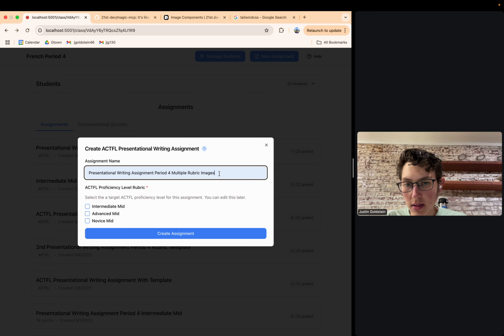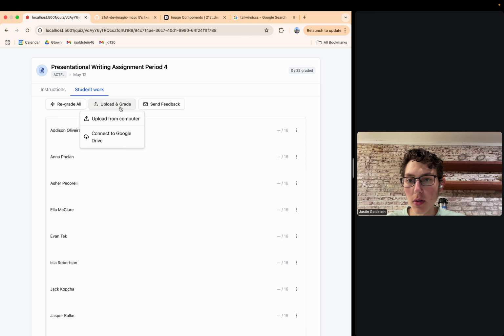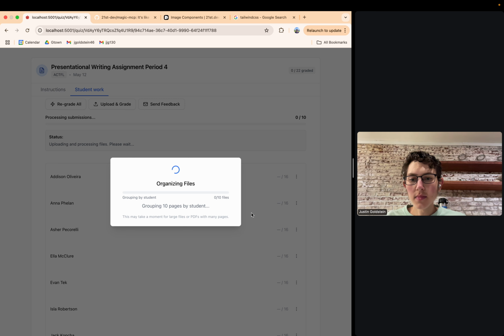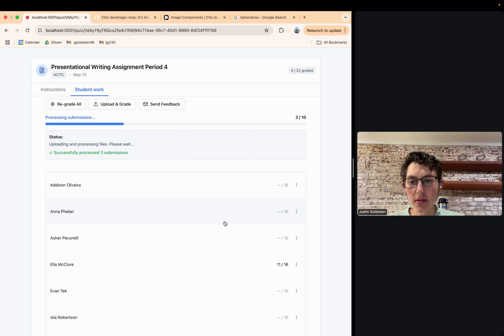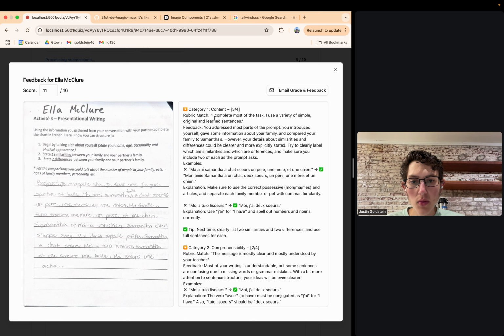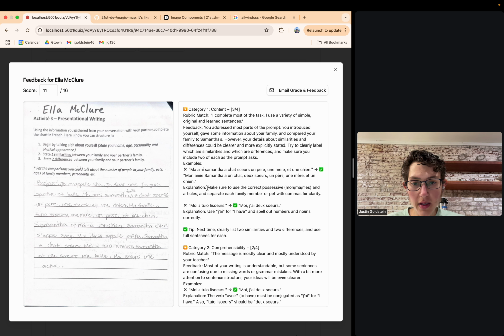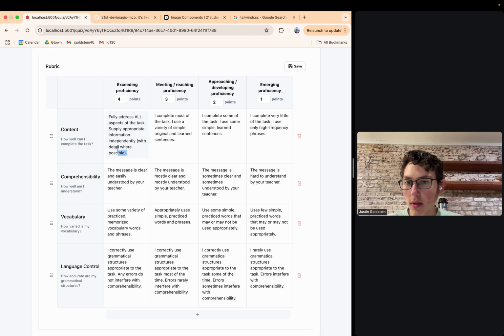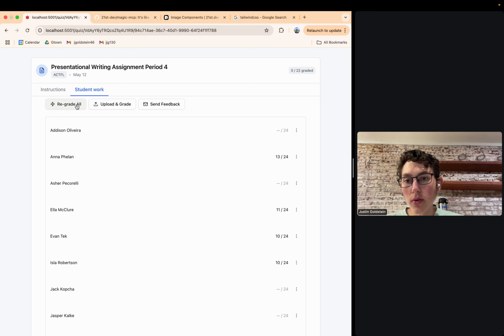ACTFL Rubric Generation Demo